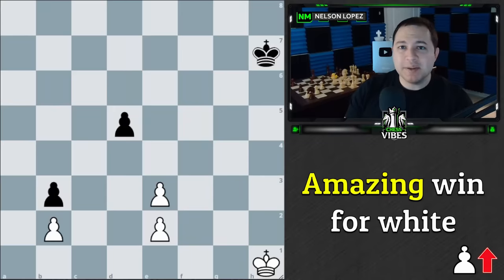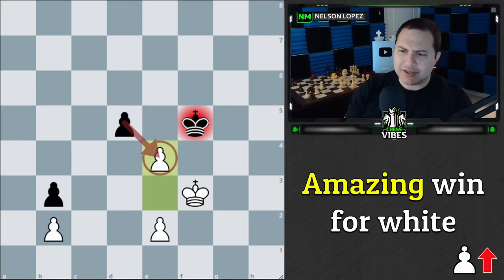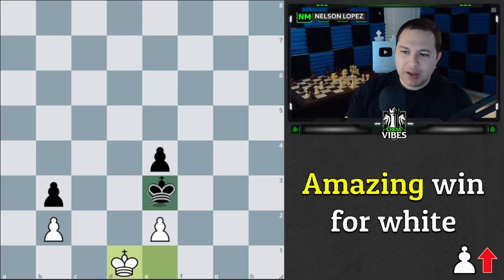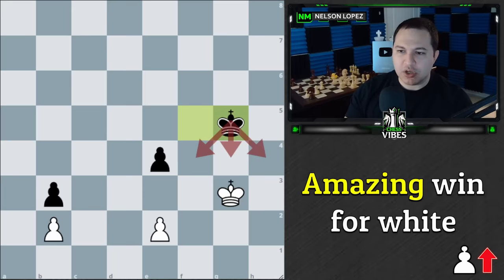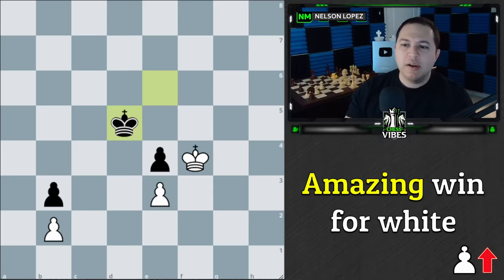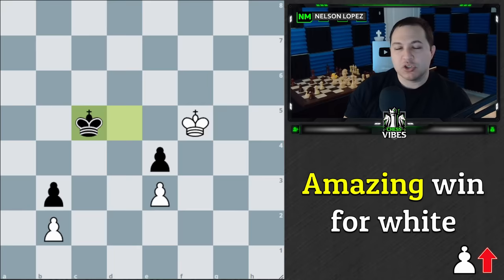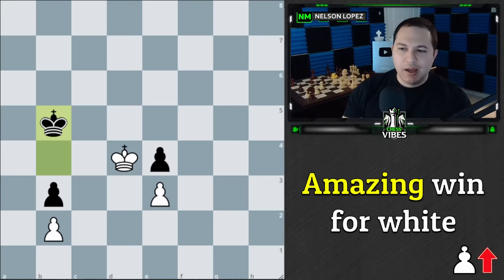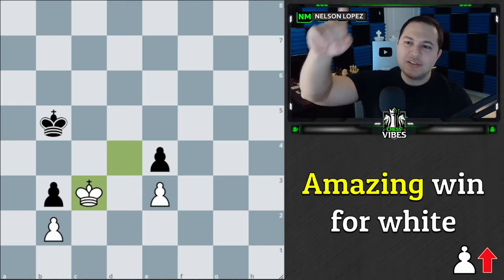A RIDICULOUS Chess Puzzle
Puzzle FEN:
8/7k/8/3p4/8/1p2P3/1P2P3/7K w - - 0 1

Puzzle Details:
Gentner, 1952

👕 New Shirts! 👕